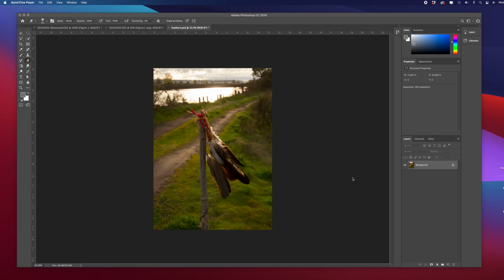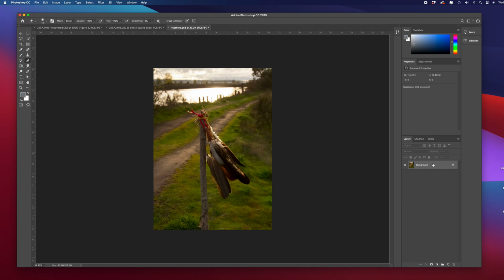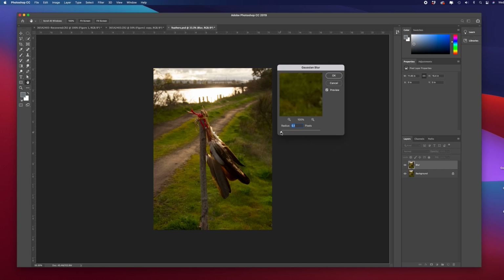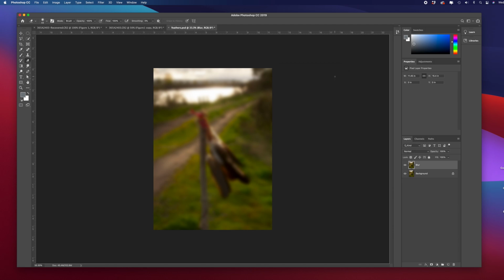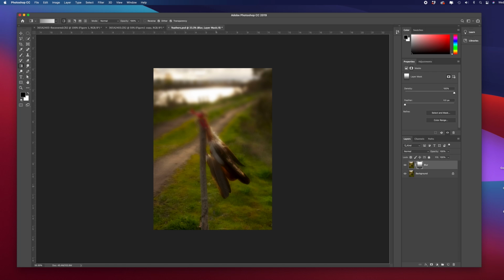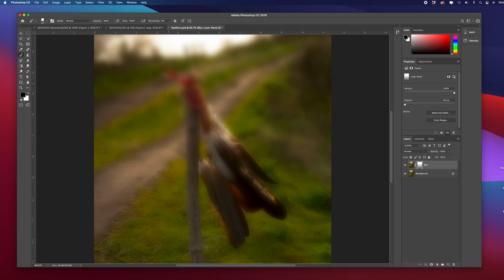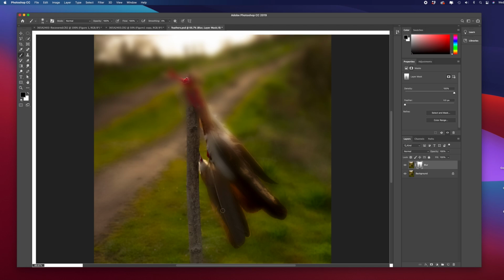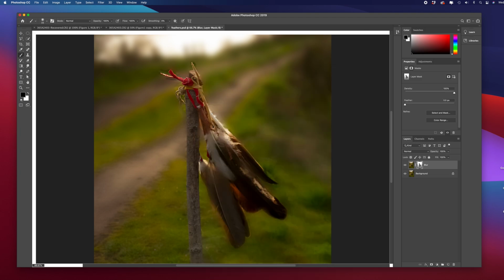Blur/Shallow Depth of Field assignment